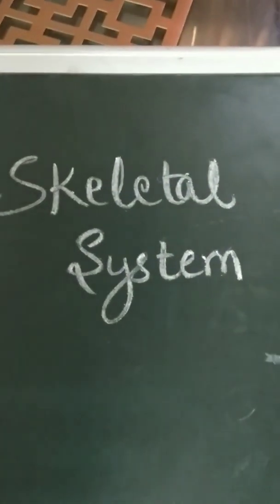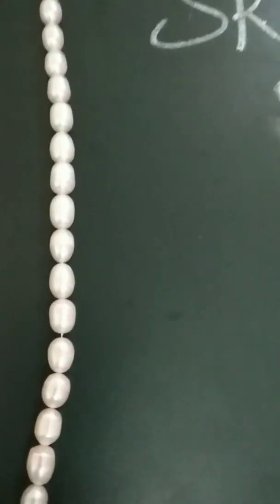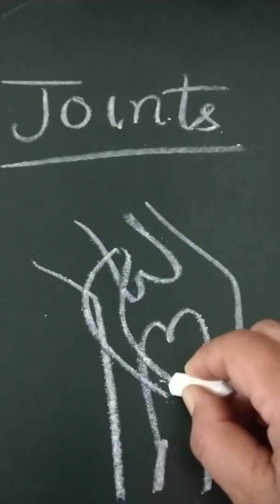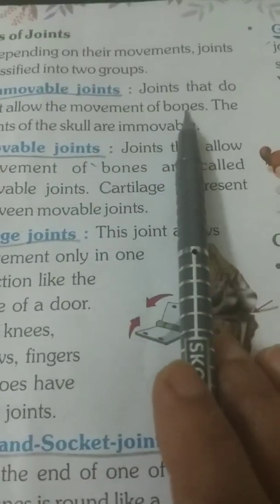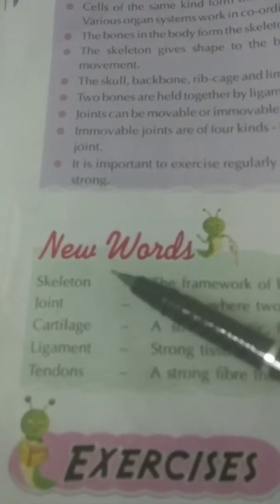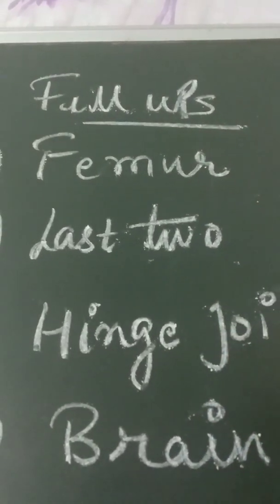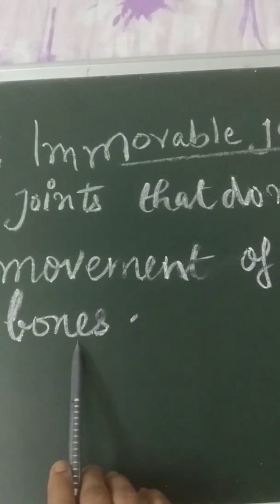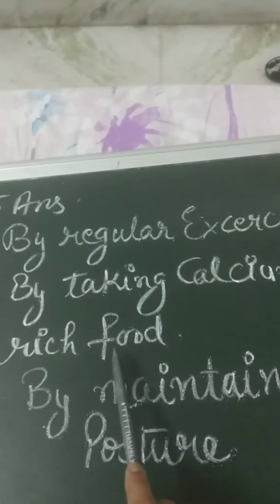Class-5, Subject-Science, Video-2,Chapter-2 (Skeletal system) Part-2 by Mrs Sapna